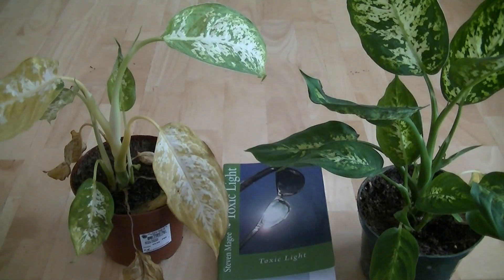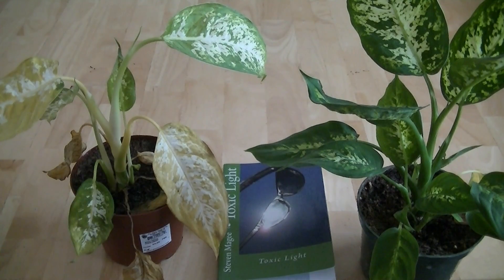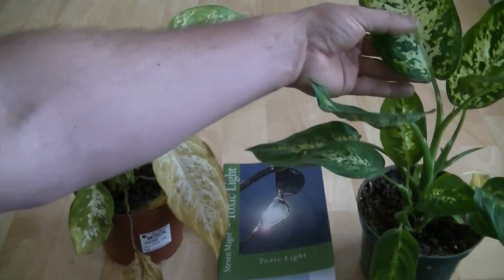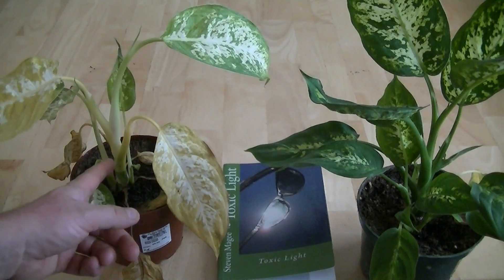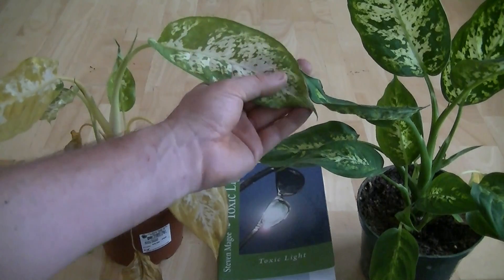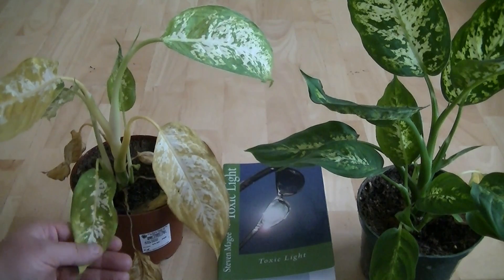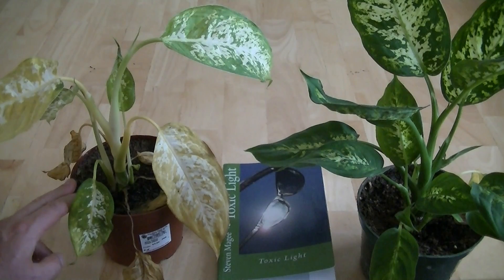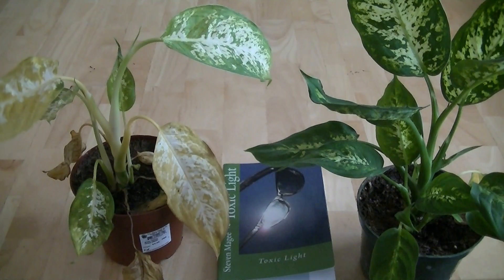Light Deprived Plant Experiment April 2013 Update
We review the sunlight deficiency progression of the Dieffenbachia (Dumb Cane) plant.